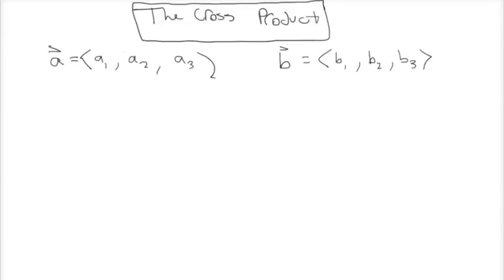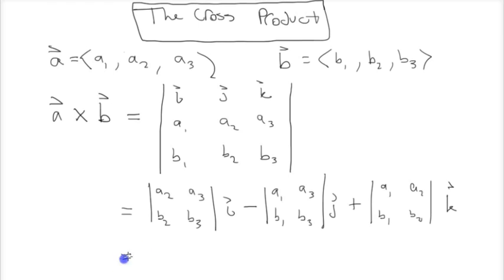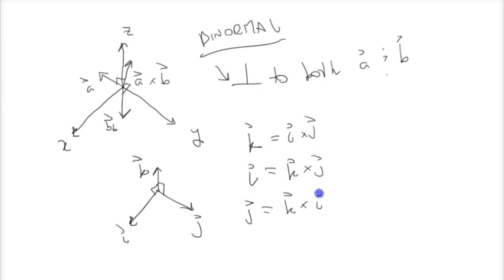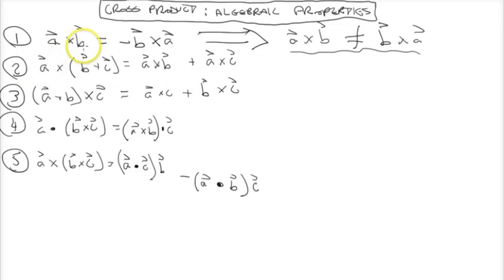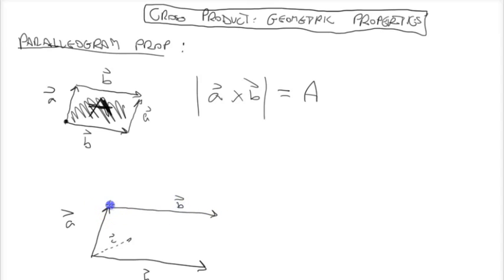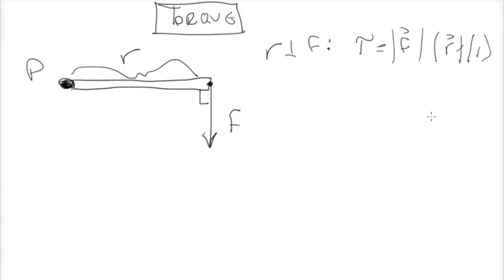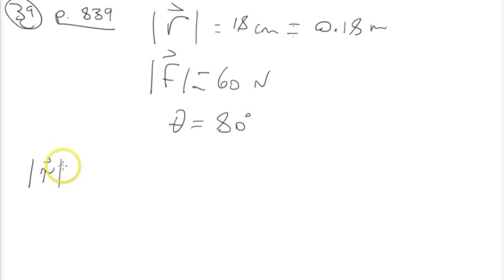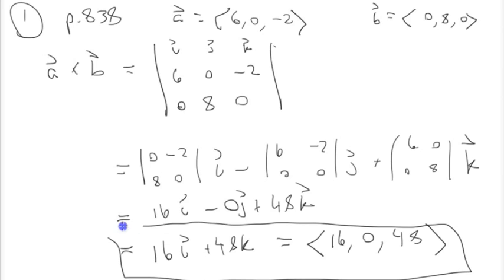Stewart's Calculus Chapter 12 - The Cross Product